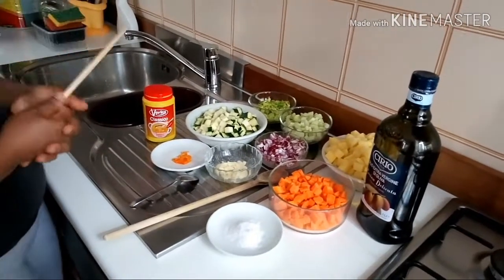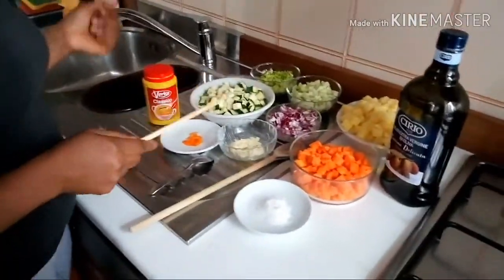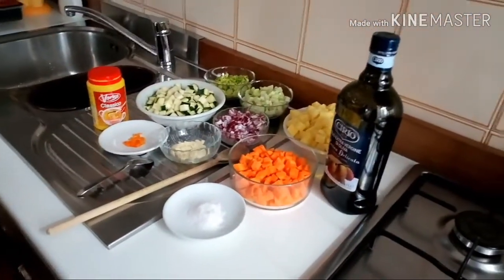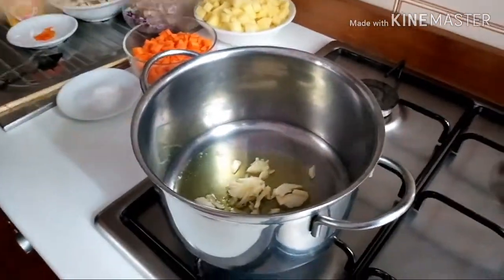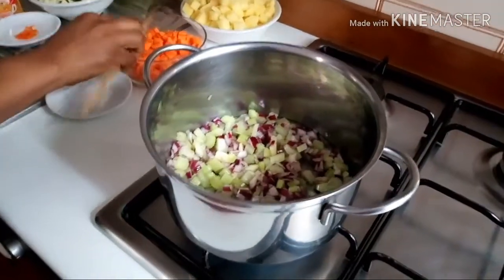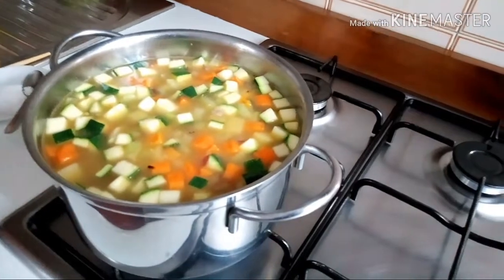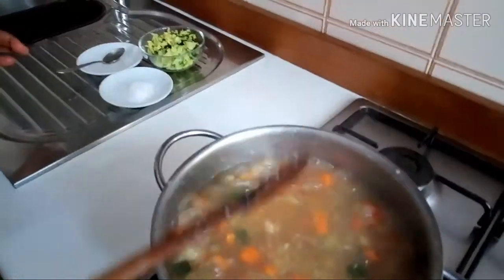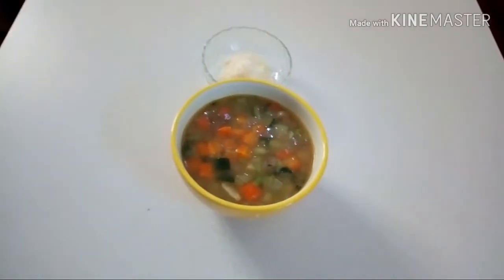Minestrone soup (easy to make) simple winter quick soup, easiest minestrone with fresh ingredients.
Ingredients, potatoes, carrots, zucchini, celery, garlic, onions, parsley, olive oil, vegetable seasoning, pepper and salt.